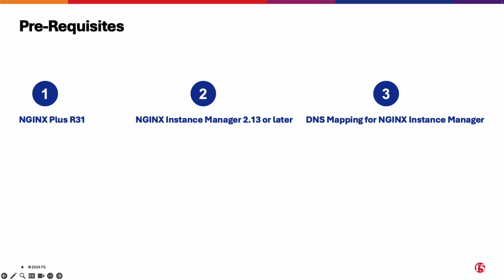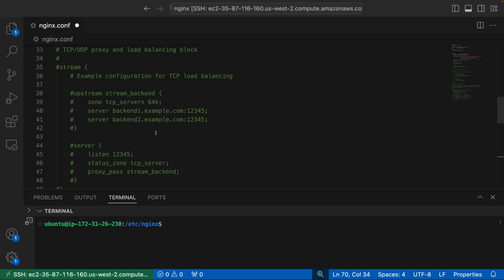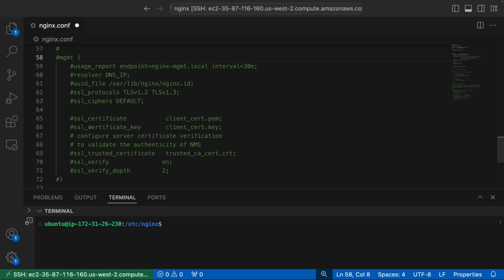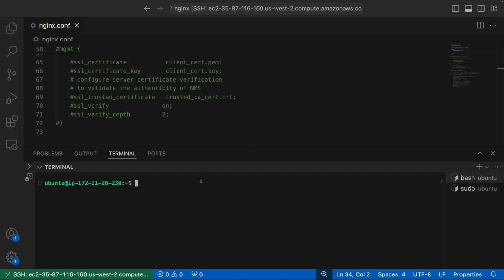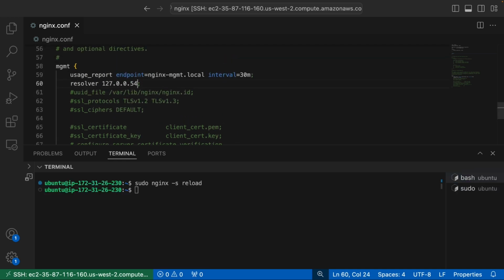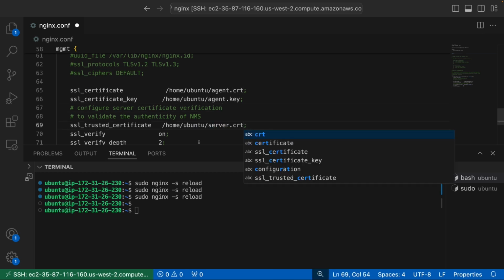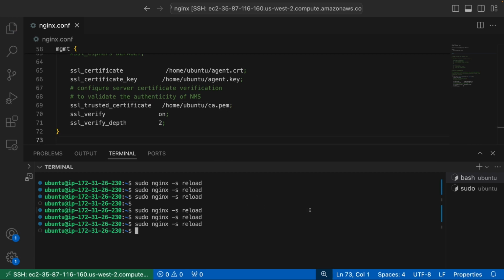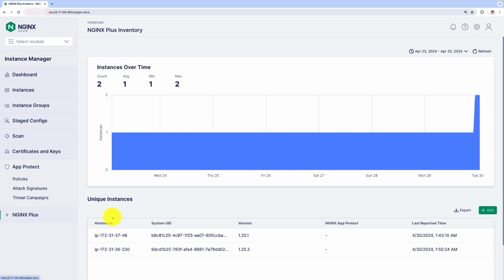Configure Native NGINX Usage Reporting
NGINX Plus R31 now has a native integration that simplifies usage reporting for NGINX Plus instances. Usage monitoring is enabled by default, eliminating the need for an NGINX Agent and ensuring seamless usage reporting — without impacting performance.